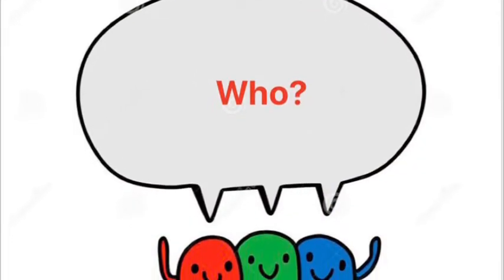Drama with Caroline Gombe, Week 3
All the world's a stage, even your home during quarantine, with these weekly sessions. Using Meyerhold's biomechanics as a foundation, young actors will learn techniques to keep them fit, sharp, and creative.
Caroline Gombé is a NY actress, dancer and singer with credits in theatre, film and TV. She holds an MA in acting performing techniques, she is a certified acting teacher in NY State and an experienced and resourceful teaching artist.